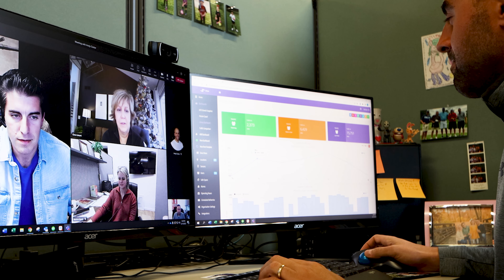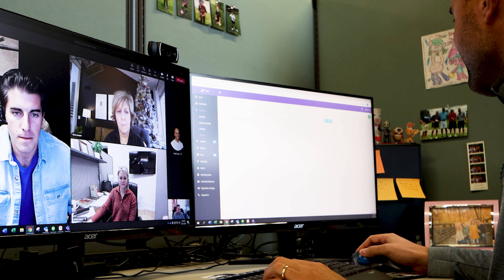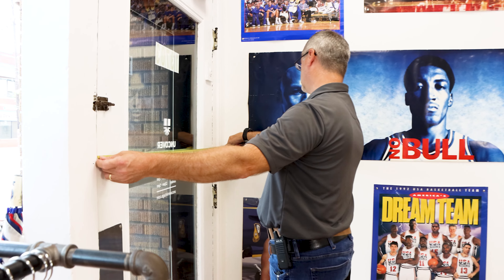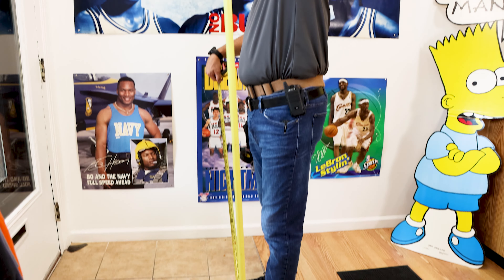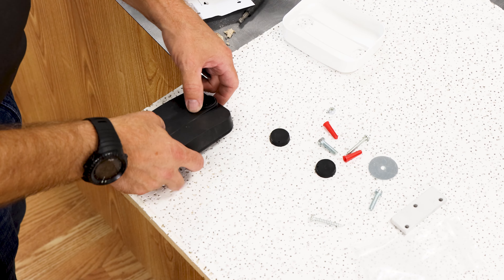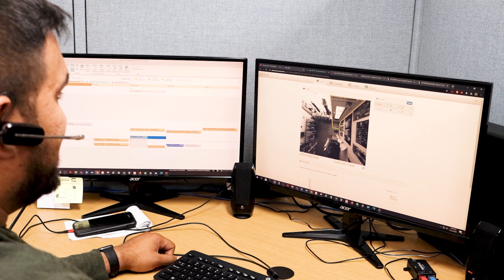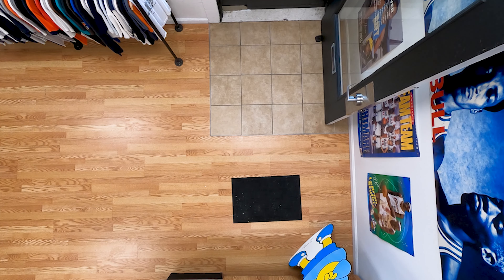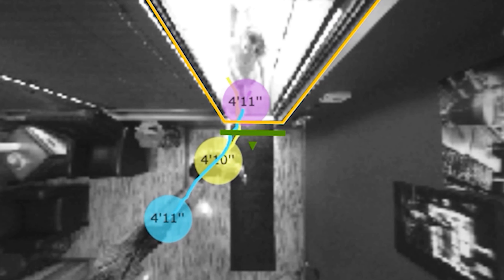Getting Started with SenSource People Counting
Some of us like to feel prepared for the phone call we’re about to have, or want to avoid a lot of back and forth on emails and have an idea of required info up front.

We understand!

Let’s break-down what the process looks like to work with SenSource from start to finish.